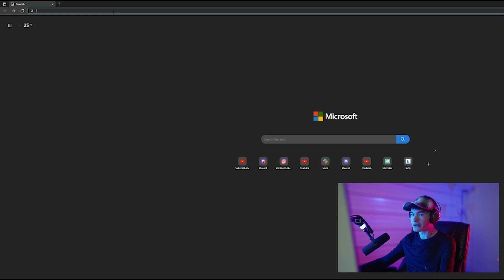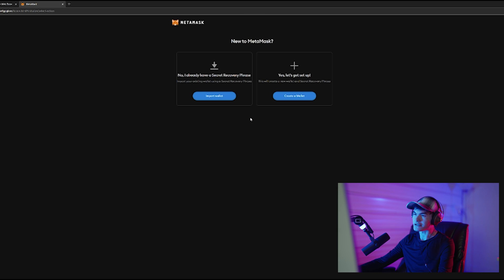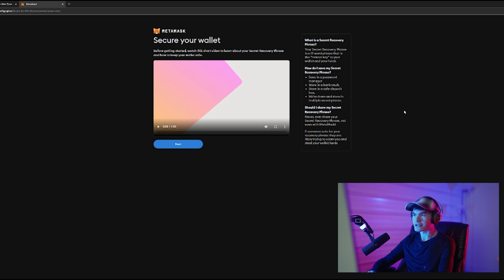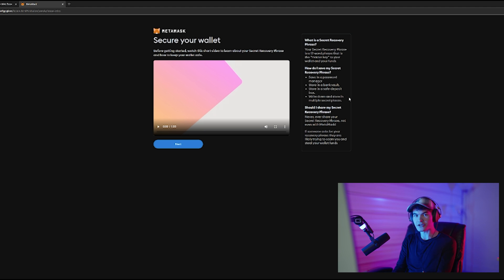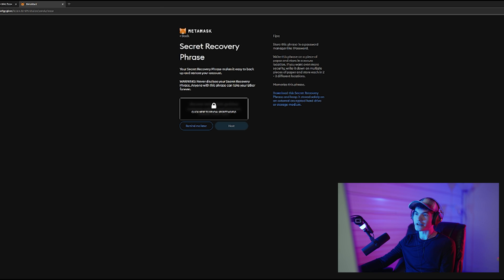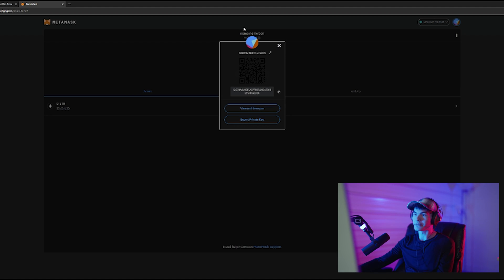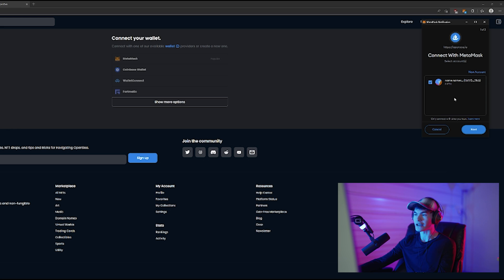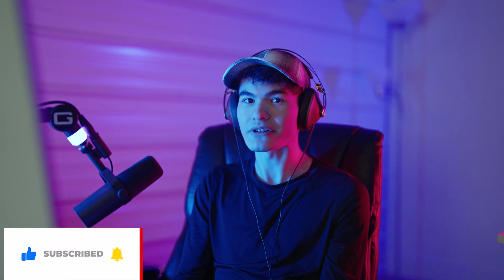How to make a "Metamask" wallet | Metamask set-up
MetaMask tutorial for beginners - how to setup MetaMask, how to send crypto on MetaMask, how to swap tokens on MetaMask and how to set gas fees on MetaMask browser. MetaMask tutorial.